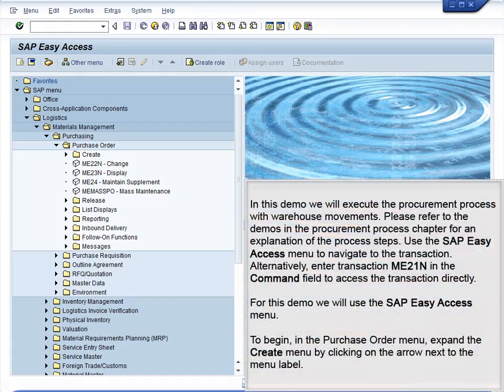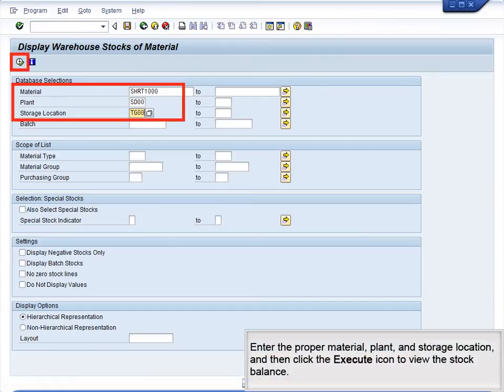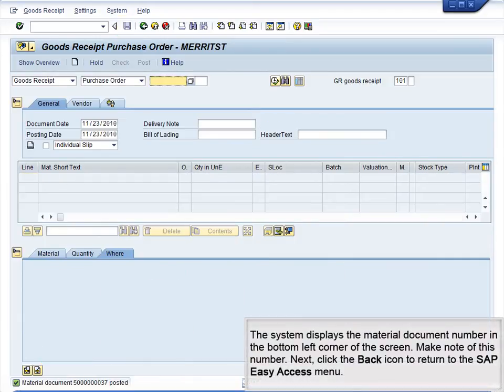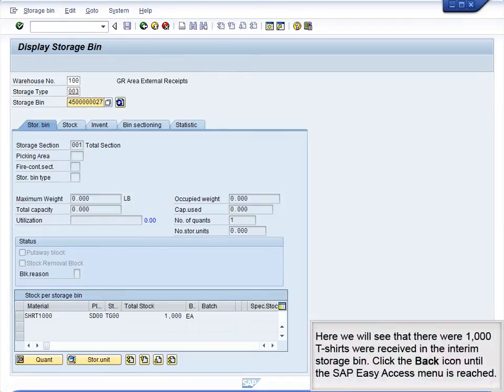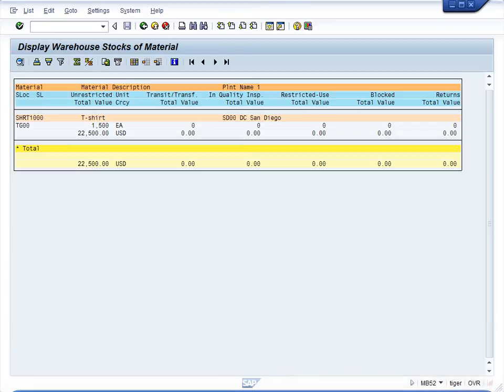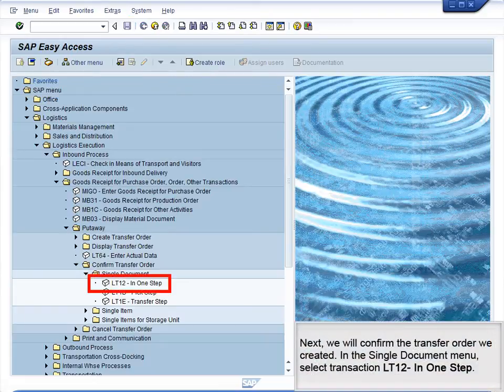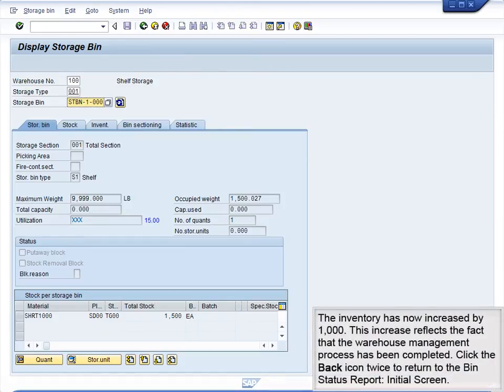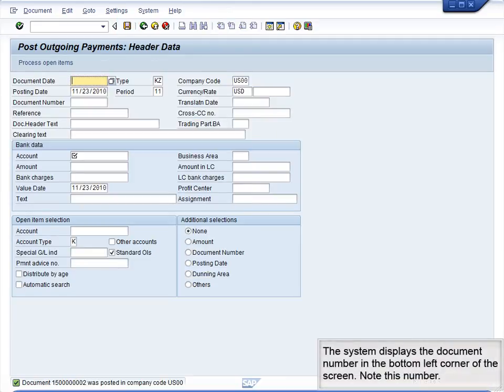Demo 7.6 Procurement Process with Warehouse Movements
In this demo we will execute the procurement process with warehouse movements.
Transaction Code: MB52- Warehouse Stock, F-53- Post, MIRO- Logistics Invoice Verification, LX03- Bin Status Report, LT12- In One Step